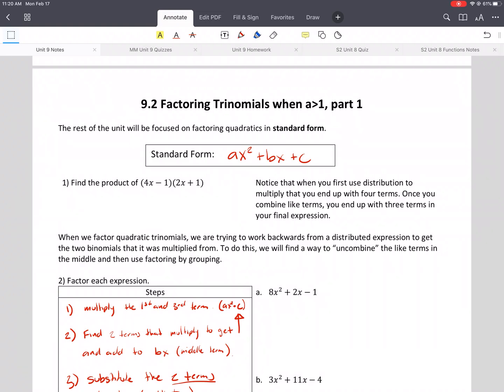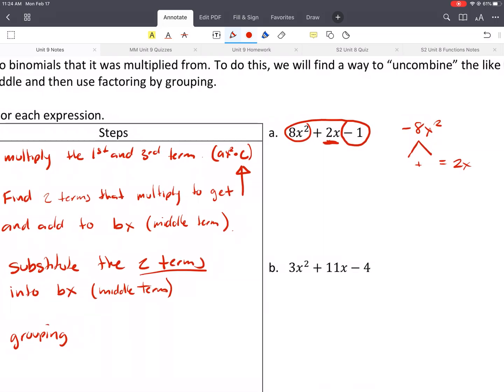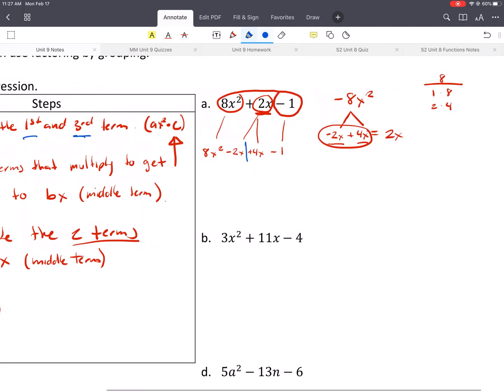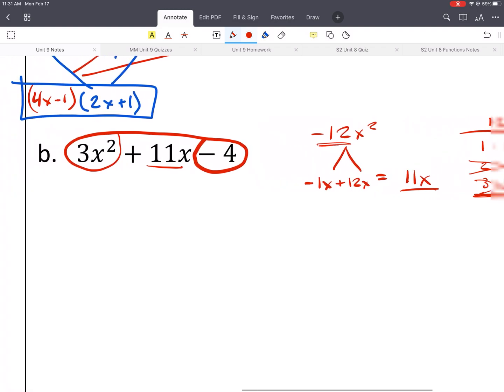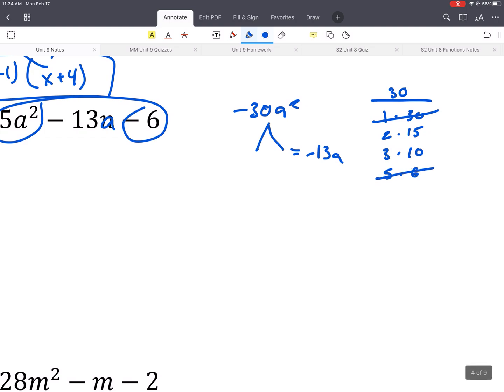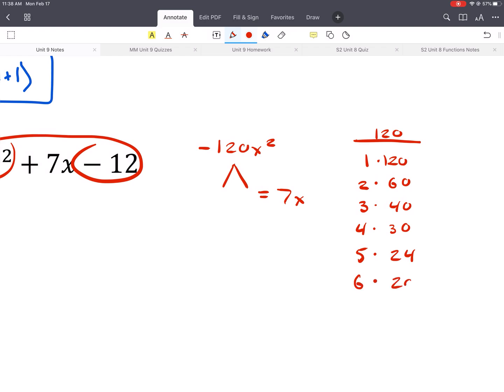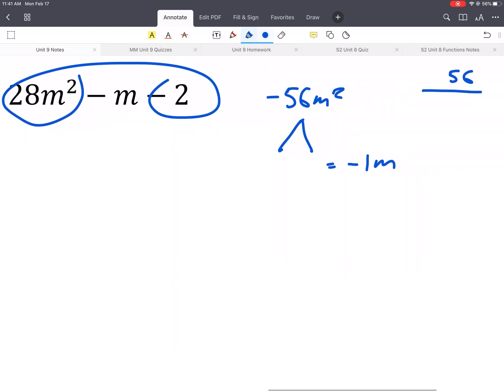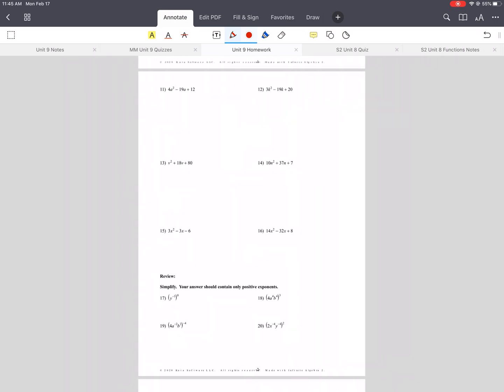MM 9.2 Factoring trinomials (when “a” is less then 1)